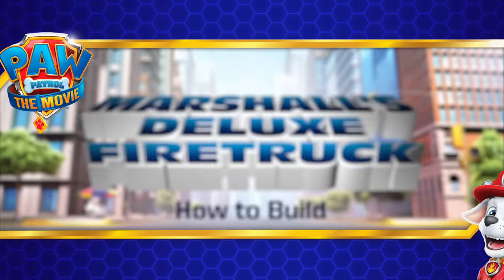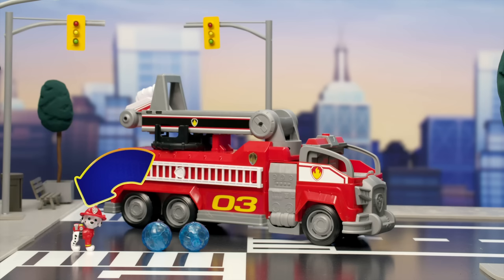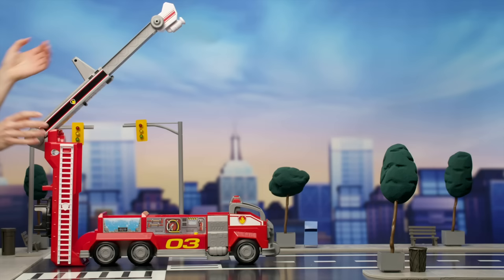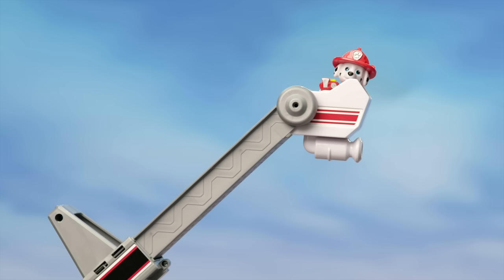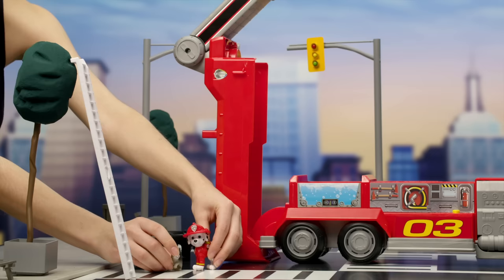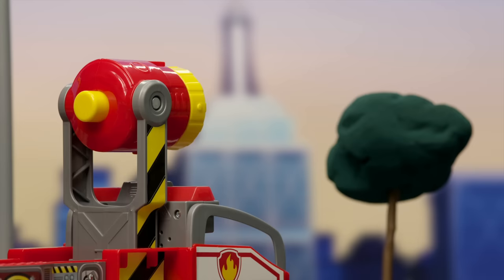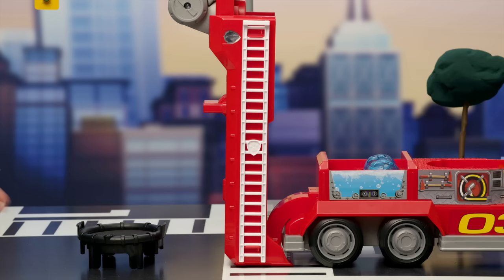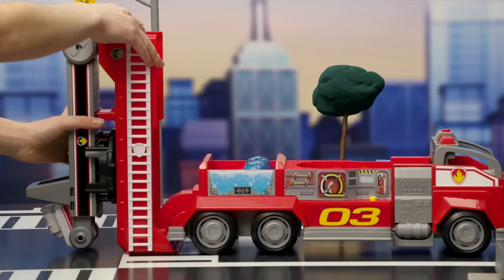PAW Patrol Movie Marshall Transforming City Fire Truck 🚒 How To Play!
Learn how to save the day with the Marshall transforming City Fire Truck – from the Movie!! Make red hot rescues all day with the biggest PAW fire truck yet!

Paw Patrol: The Movie is Now in Theaters! Starring Dax Shepard, Randall Park and Kim Kardashian West!